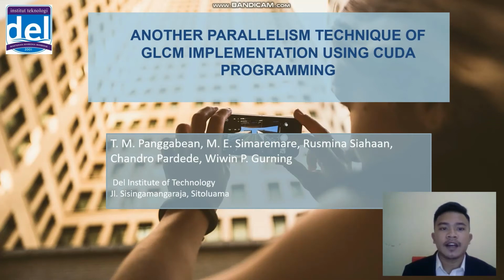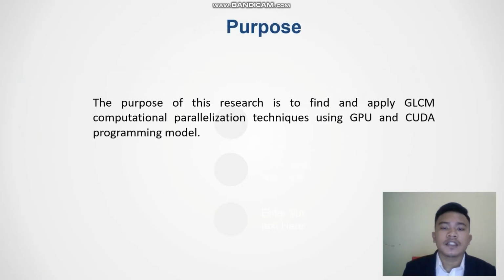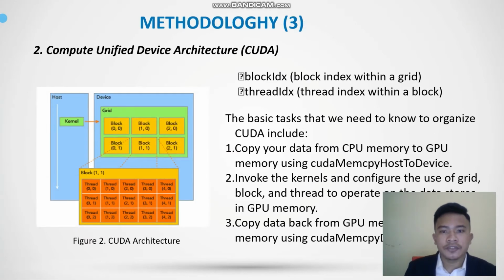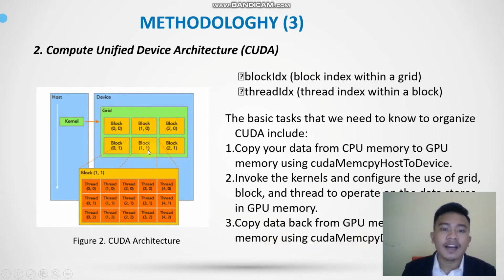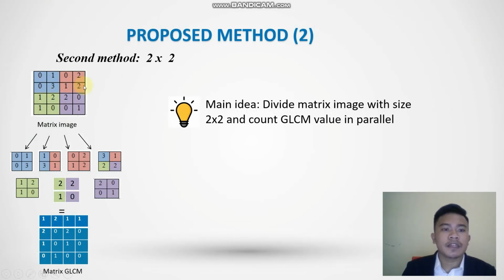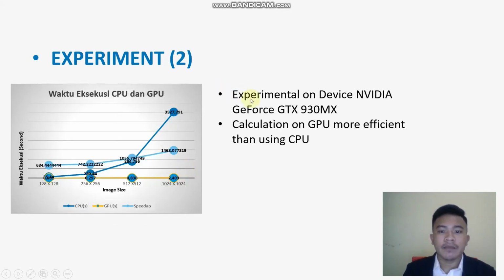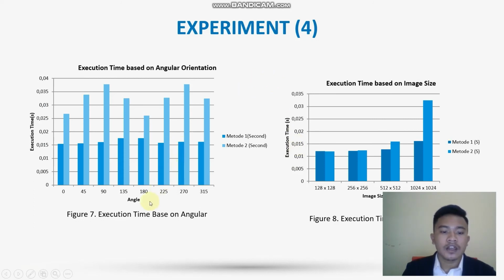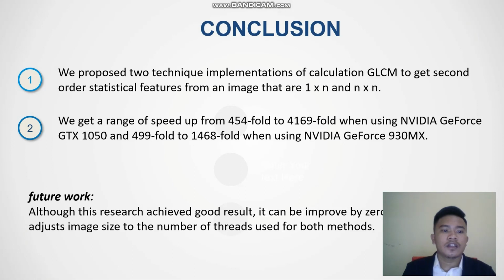Presentation Paper "Another Parallelism Technique of GLCM Implementation Using CUDA Programming"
ICAIP2020 L2001 Presentation Paper